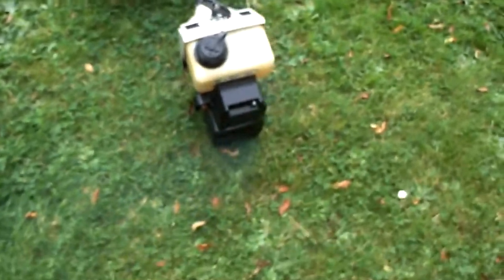Ryobi Cold Start After 2 Weeks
Not Bad